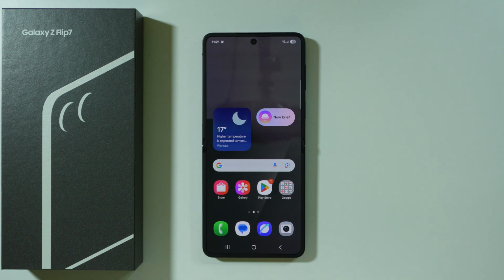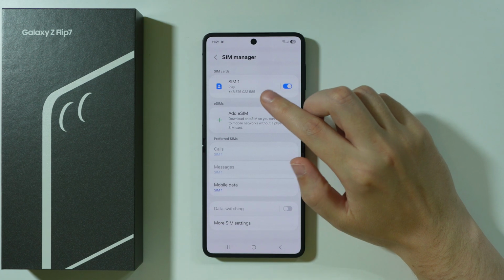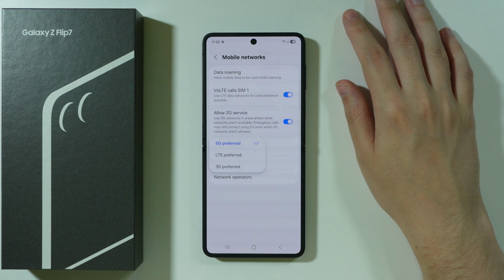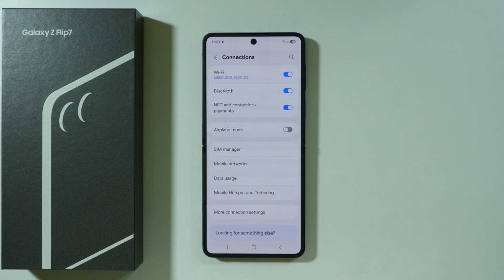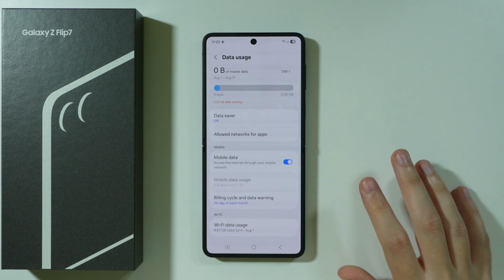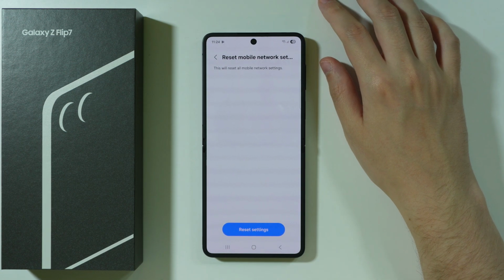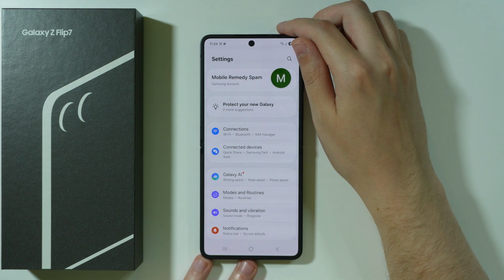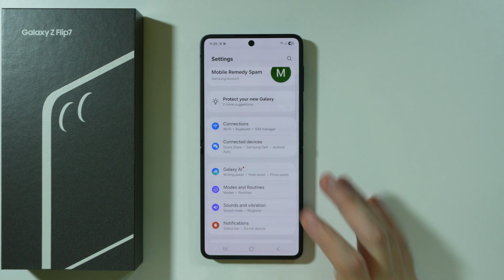Samsung Galaxy Z Flip 7 & 7 FE: How to Fix Mobile Data Network Problems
Having trouble with mobile data on your Samsung Galaxy Z Flip 7 or Z Flip 7 FE? This guide walks you through proven fixes for network connection issues, slow speeds, or complete data failure on your foldable phone. Learn how to troubleshoot SIM card errors, reset network settings, and optimize cellular performance for both 5G and 4G LTE networks. These step-by-step solutions work for both the standard Galaxy Z Flip 7 and Fan Edition models to get your mobile data working again quickly. Discover how to identify and resolve common network problems that may be affecting your Samsung smartphone's internet connectivity.